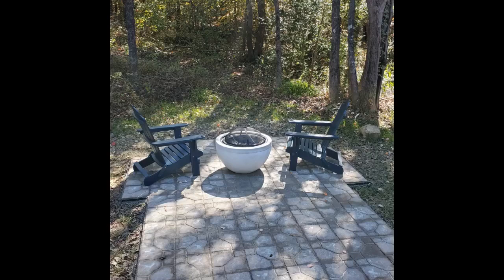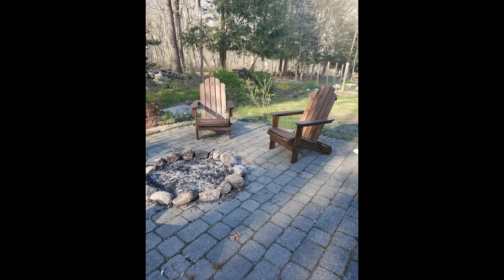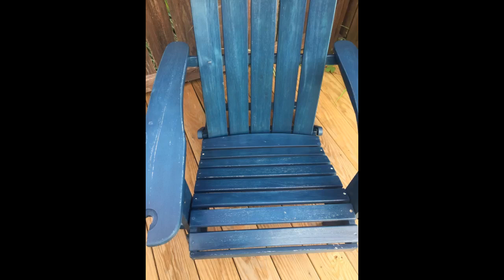Walker Edison Sullivan Classic Solid Acacia Wood Outdoor Folding Adirondack Chair, 38 Inch,Navy Blue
-Walker Edison Sullivan Classic Solid Acacia Wood Outdoor Folding Adirondack Chair, 38 Inch, Navy Blue Wash
Great addition to our backyard
We purchased two of these chairs for our front porch. Easy to assemble, durable and comfortable. I would recommend.
There was zero assembly!!! I was shocked. They came folded and well packaged. They look great, are comfortable, and great for the price! My husband didn't want plastic and I wanted something that would store easily in the winter. Best of both worlds!!
High quality construction. Came in great condition. Everything as advertised. We needed lumbar pillows for more comfort but really happy!! Note not hard to put together - expert = about -15 mins per